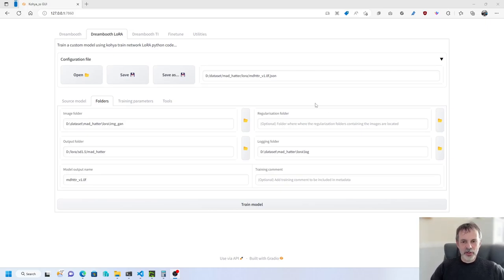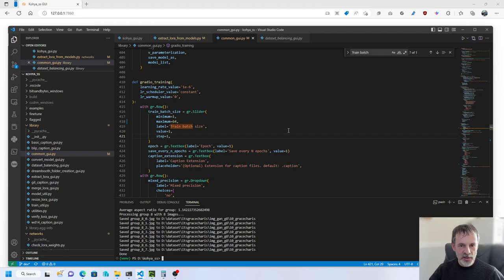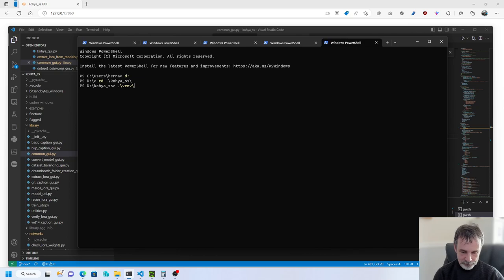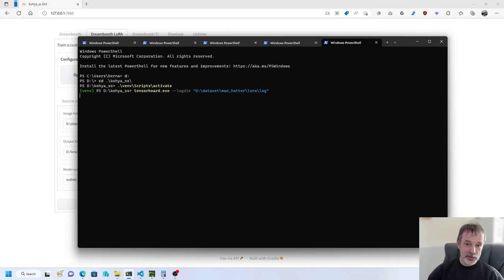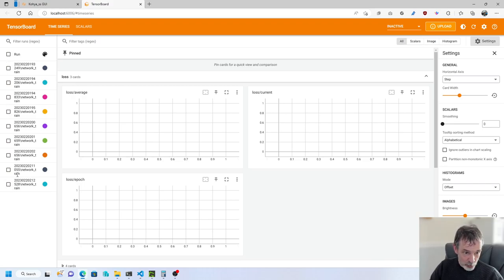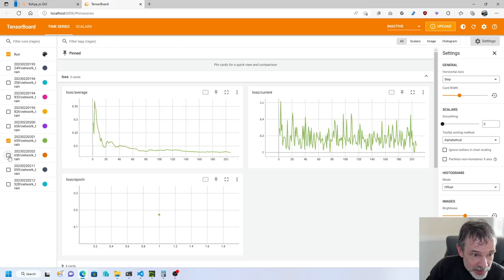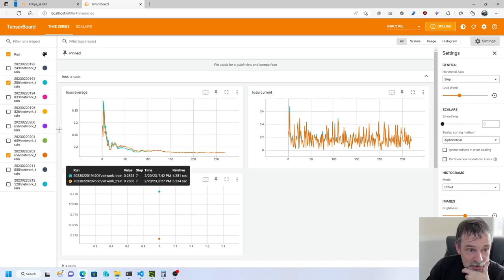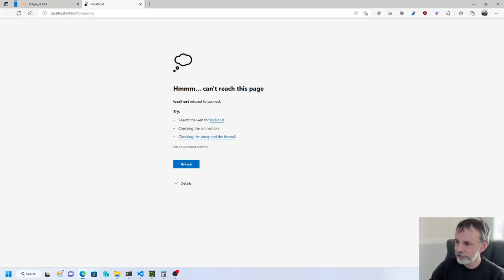How to use tensorboard to look at Stable Diffusion training logs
TensorBoard is a tool for visualizing and understanding machine learning models and experiments1. It can track and display metrics such as loss and accuracy, show the model graph, and project embeddings to a lower dimensional space2.

Stable Diffusion is a method for training generative models using diffusion processes.

In this video, you will learn how to use TensorBoard to look at Stable Diffusion training logs. You will see how to launch TensorBoard, navigate its interface, and interpret its visualizations.